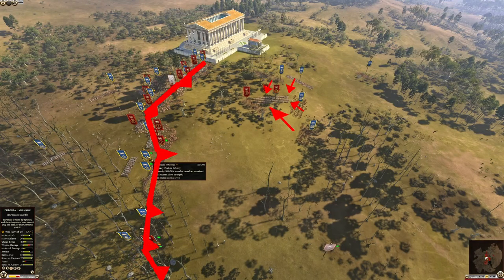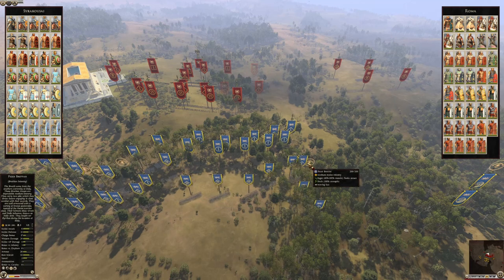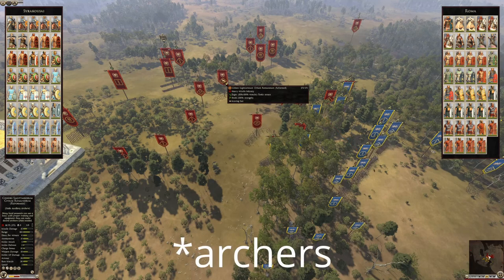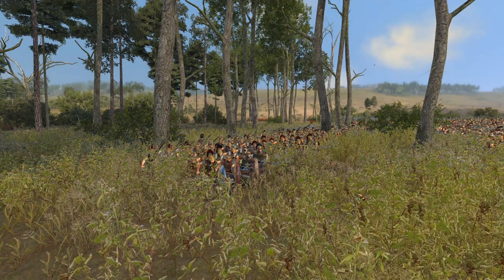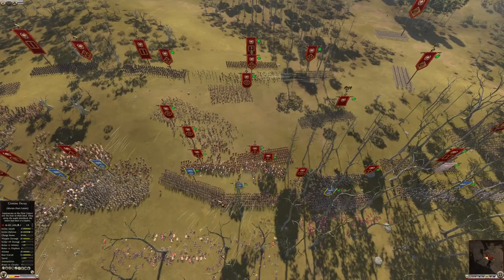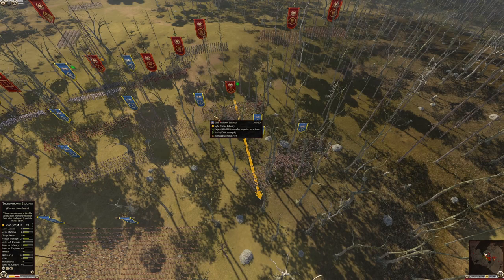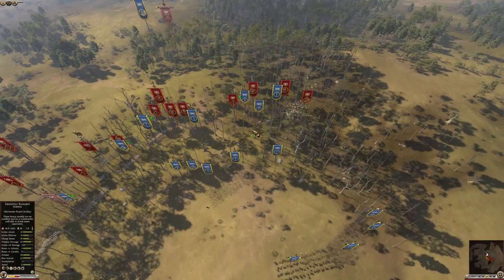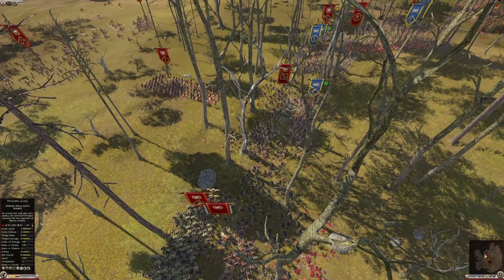Decisive defense: timing your counterattack | TW Rome II Battle | DEI Mod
⚔️ Decisive Defensive Strategy | Rome 2 Total War 1v1 Battle - DEI Mod ⚔️

Witness an epic clash on the ancient battlefields of Rome 2 Total War as we engage in a thrilling 1v1 showdown against the formidable EseM, whom I deeply thank for this intense confrontation. This battle showcases the power of a decisive defensive strategy, proven effective against EseM's relentless Roman forces. In this 1v1, both commanders field 40 units each on larger battlefields, navigating the intricacies of the Divide et Impera (DEI) mod. Learn the art of decisive defense as we strategically counter EseM's Roman onslaught, turning the tide in our favor.

Also join the Ceasar's forum to do your own battles!

🕒 **Timestamps:**

00:00
00:21 Introduction to the Battle
02:55 Analyzing Army Compositions
12:29 The Battle Unfolds
13:36 Closing Moments and Victory

🎮 **Game:** Rome 2 Total War
🔧 **Mod:** Divide et Impera (DEI)
🤝 **Special Thanks to EseM for the Epic Battle!**